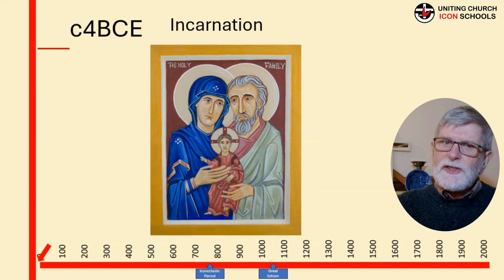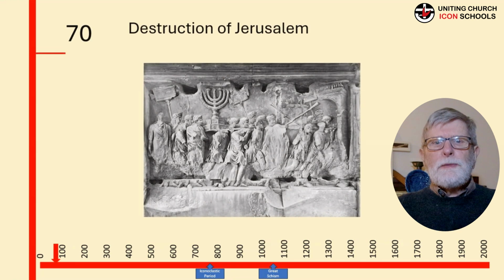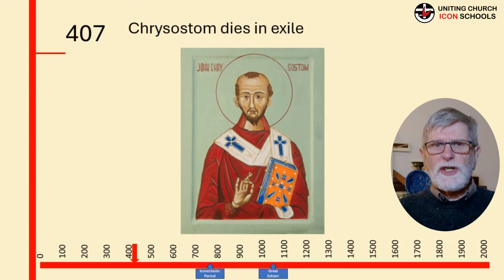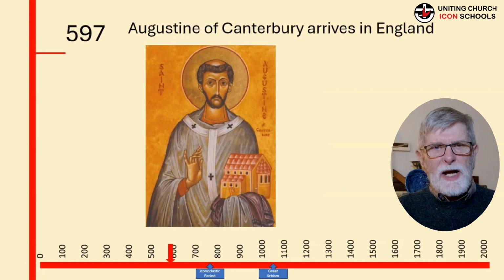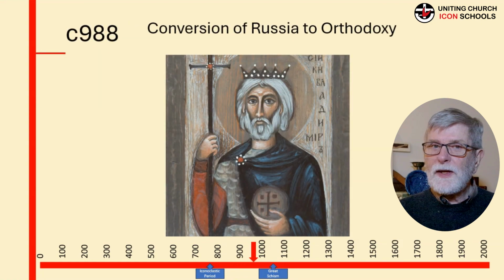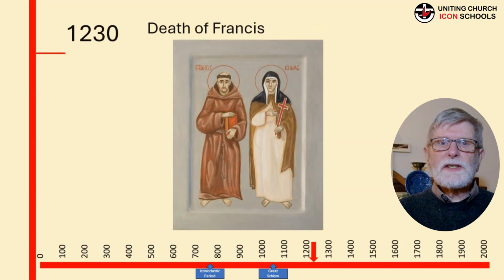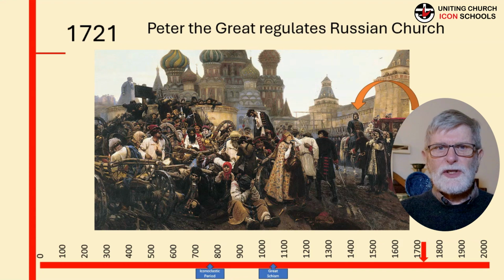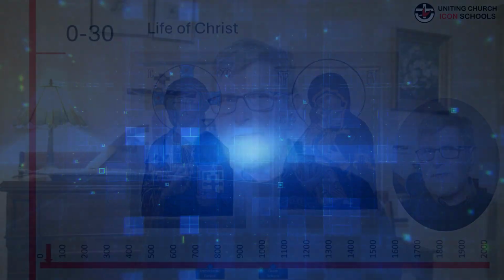Icons in History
Peter Blackwood presents an historical overview of iconography for the Uniting Church Icon Schools